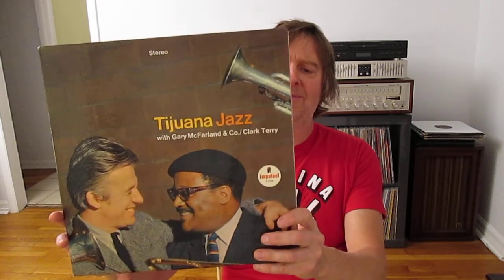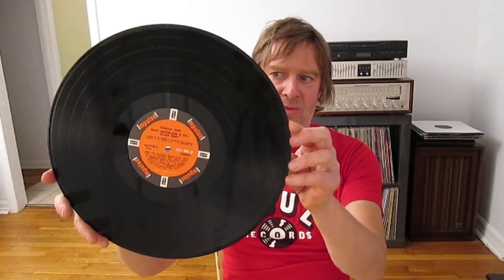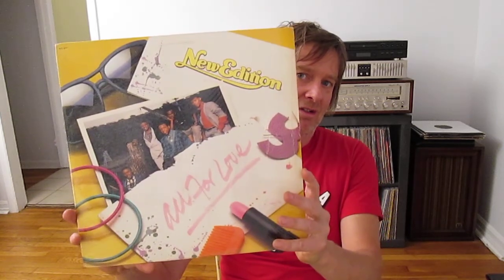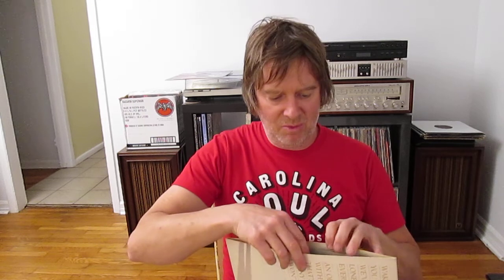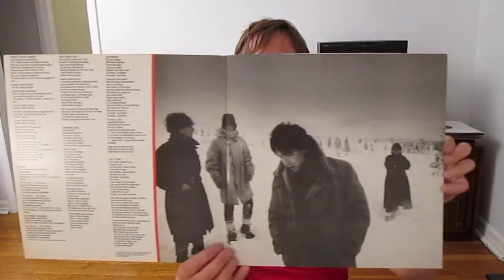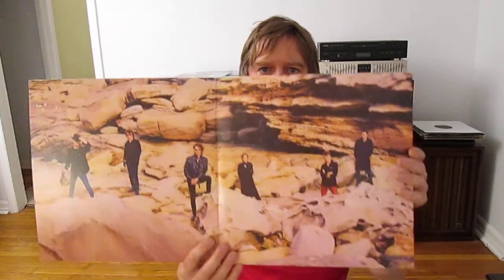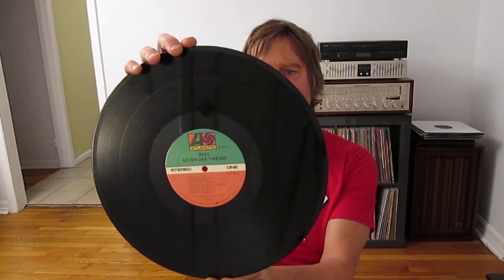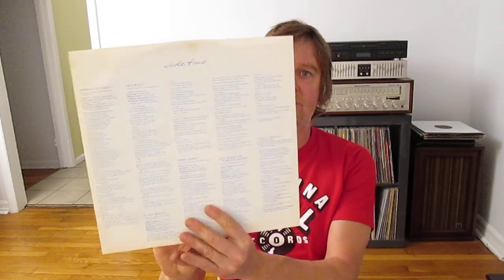Vinyl Community - VC #2 What's Shuckin?